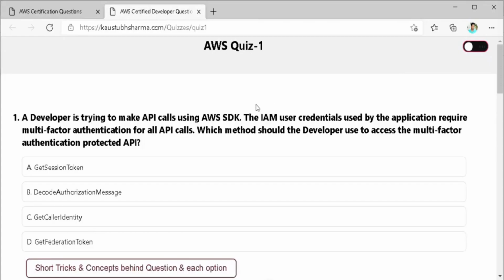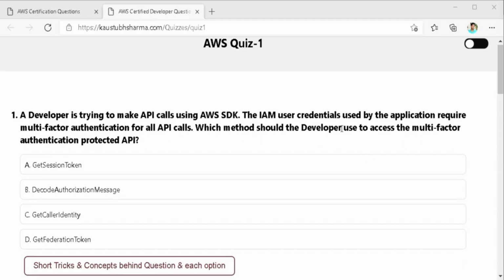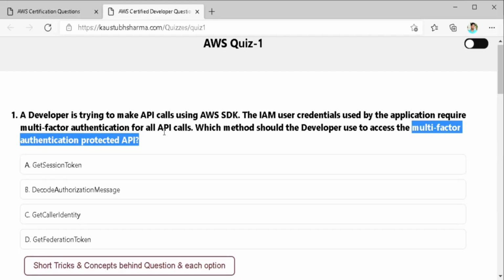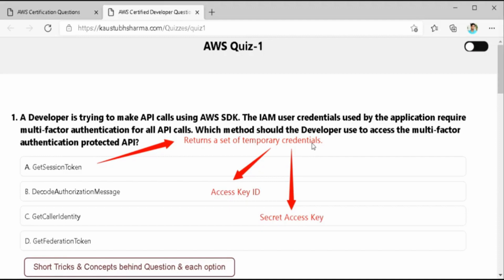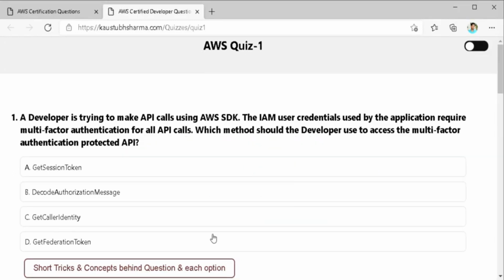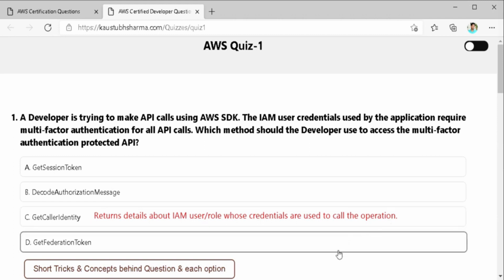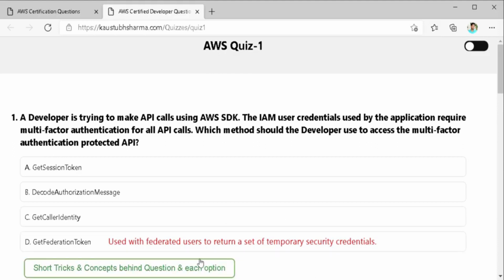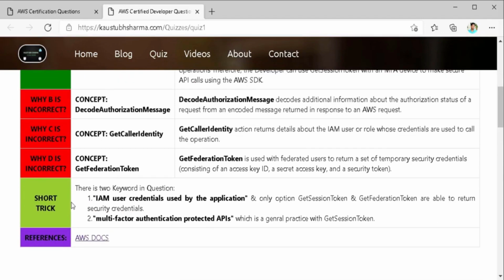HOW TO SOLVE QUESTIONS IN AWS CERTIFICATION 2021 | AWS SOLUTIONS ARCHITECT | AWS DEVELOPER ASSOCIATE